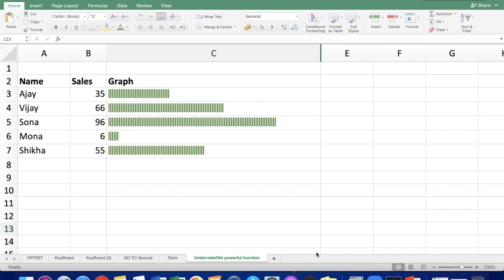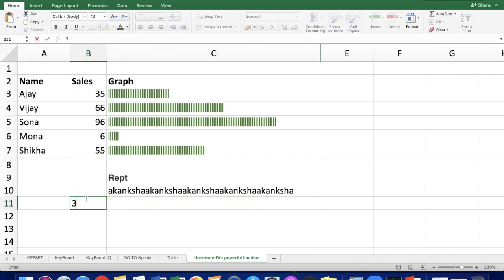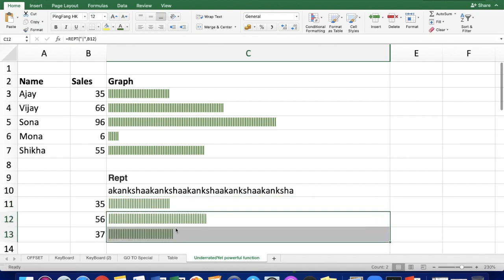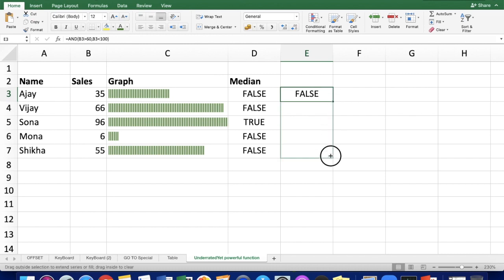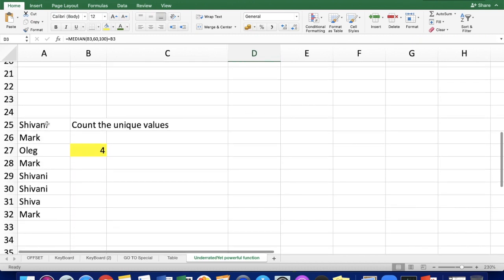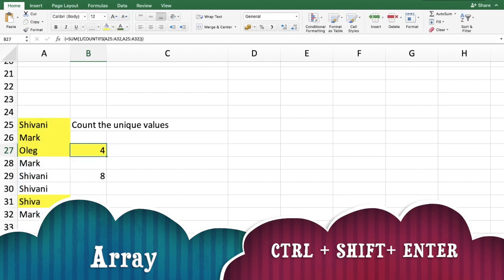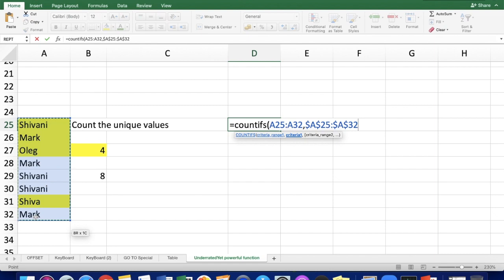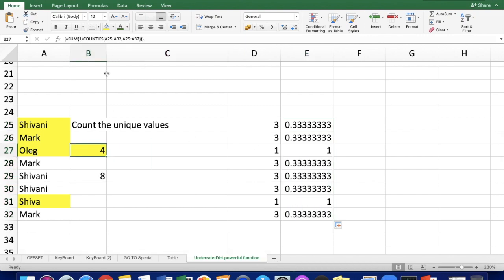How to Use Most Underrated Yet Powerful Function | REPT| Median| COUNTIFS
Most Underrated Yet Powerful Function|REPT|Median|COUNTIFS
This video is inspired from the learning from chandoo.org.

in this video you will see the use of REPT, Median and Countifs ( with tweak) to make your work easy.

How to Use REPT Function,
How to Use MEDIAN Function,
How to Use COUNTIFS Function